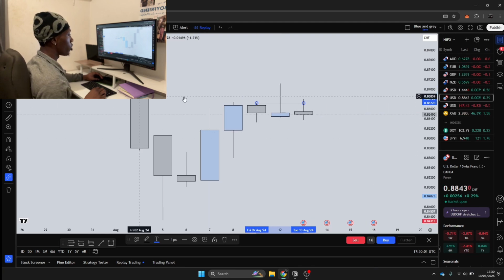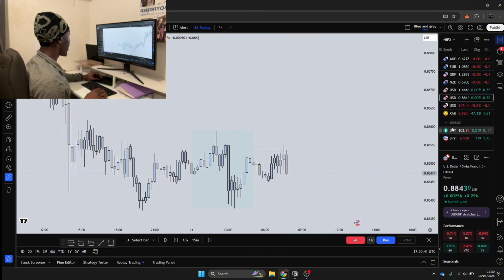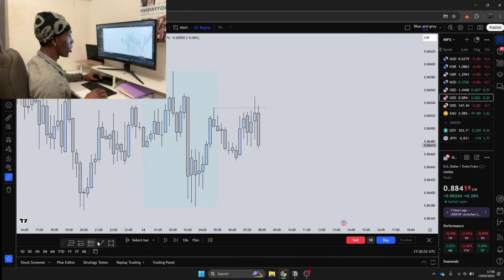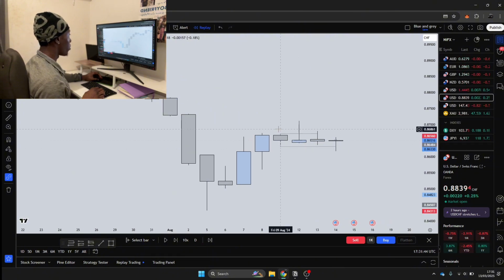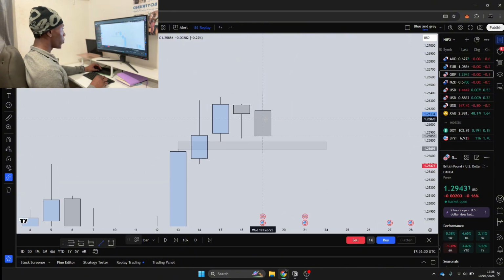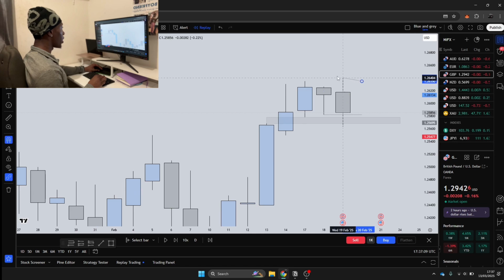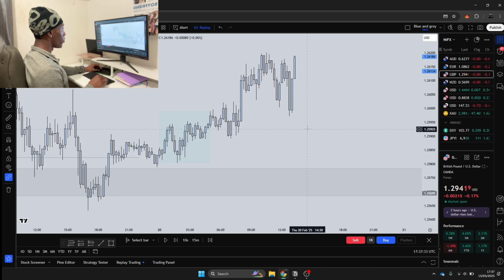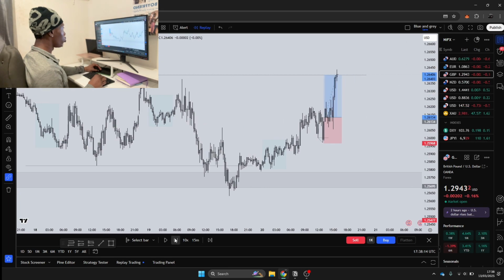The One Thing That Took My Trading To The Next Level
After years of struggling in trading, I finally discovered the one key factor that changed everything. In this video, I break down what made the biggest difference in my journey, how you can apply it to your own trading, and why most traders overlook it.

If you’re serious about leveling up your trading, this is a lesson you can’t afford to miss!

📌 Timestamps:
0:00 Introduction
0:16 What is the daily Candle Print
1:15 Example 1
3:46 Example 2
6:24 Final thoughts